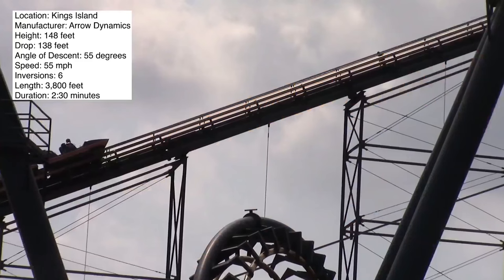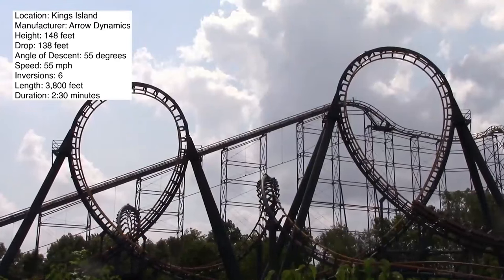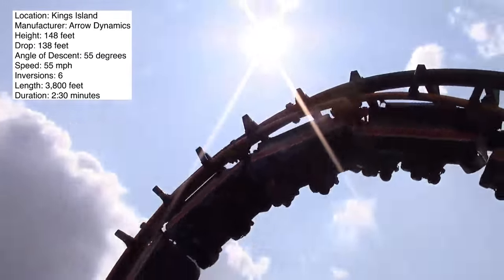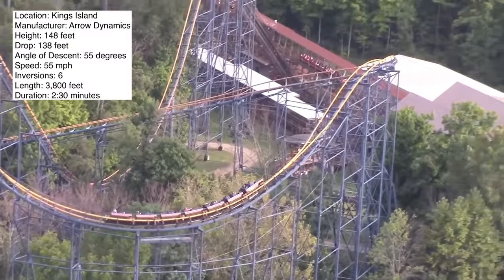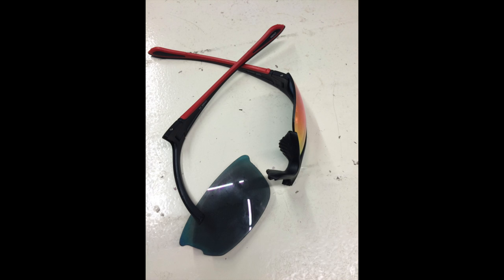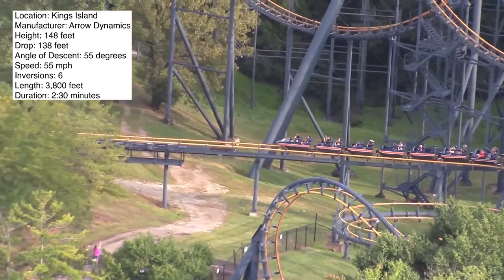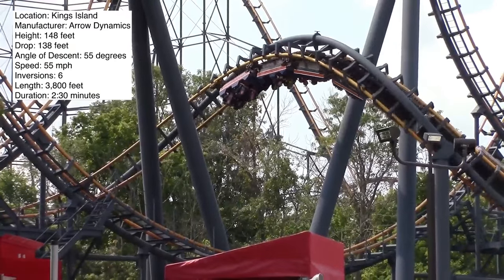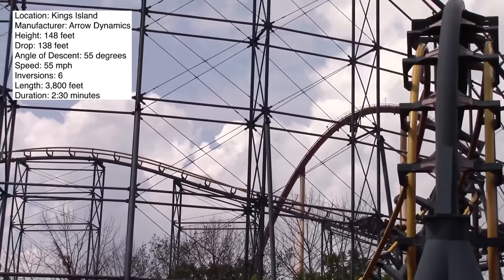Vortex Review DEFUNCT Kings Island Arrow Dynamics Custom Looper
The pros and cons of this classic Arrow looper that used to operate at Kings Island!